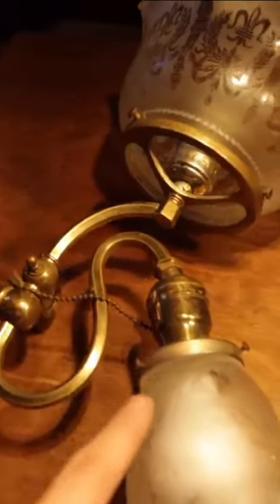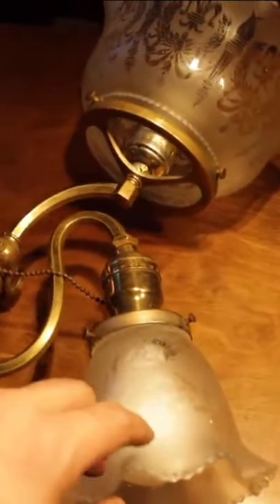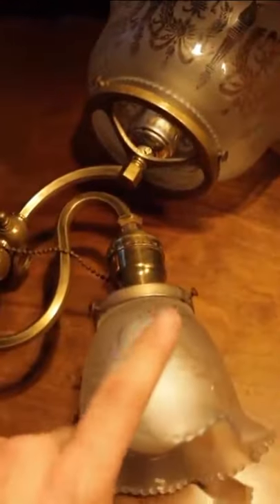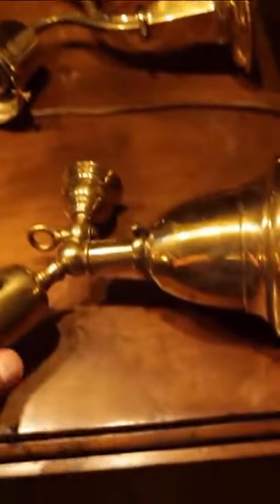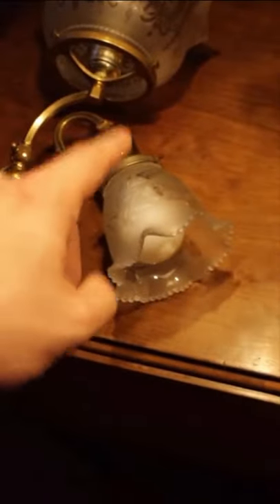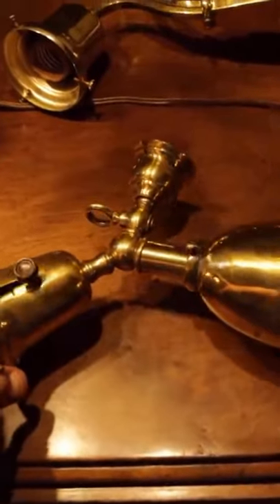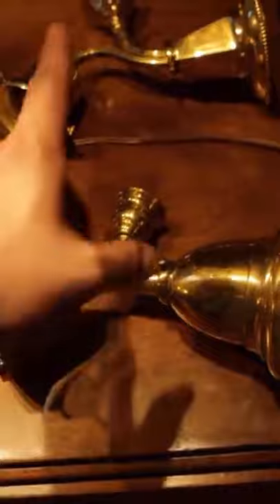Half Gas Half Electric Sconces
This snippet is from Season 1 Episode 33.

Here is the original video that was posted on August 23, 2021 that this snippet is